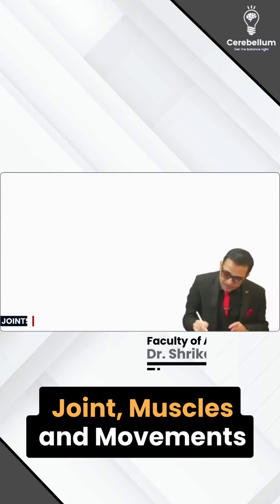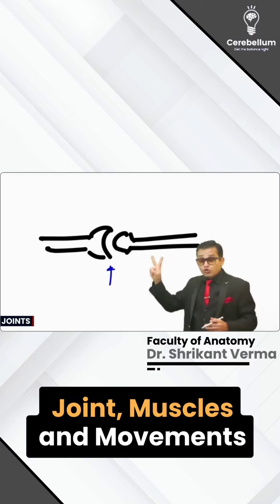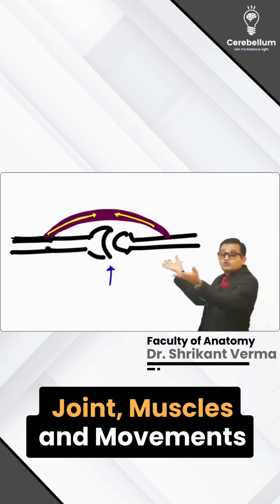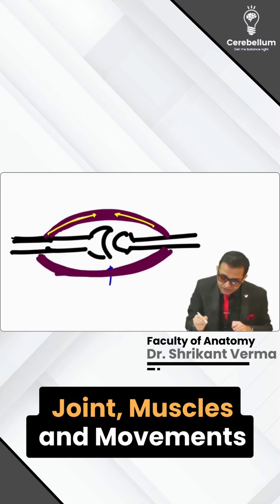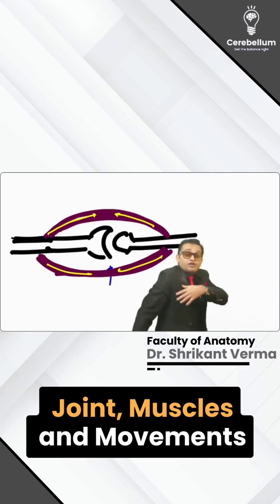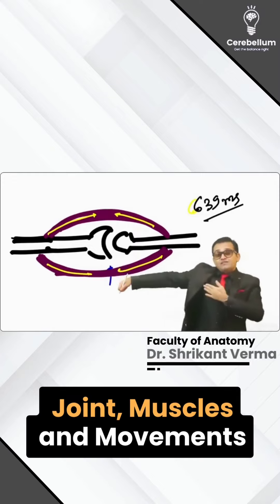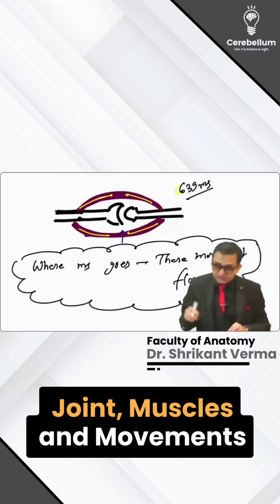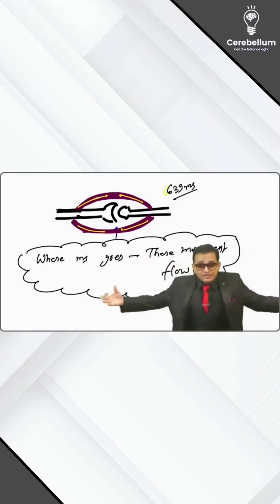Learn Conceptually About the Joint, Muscles and Movements By Dr. Shrikant Verma